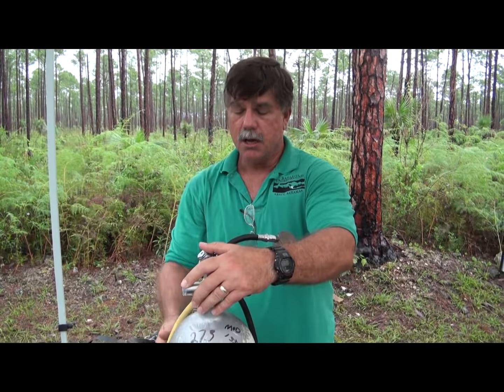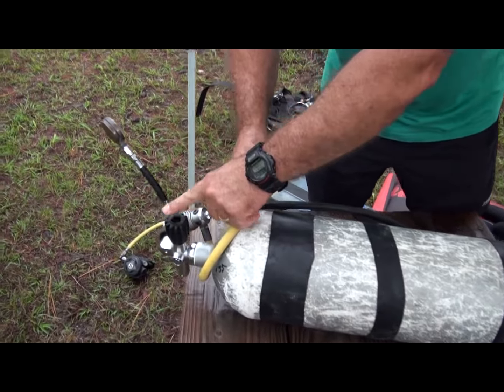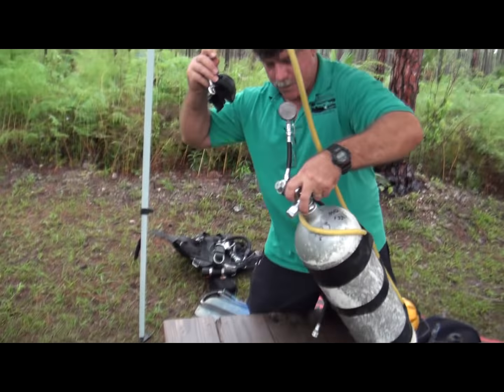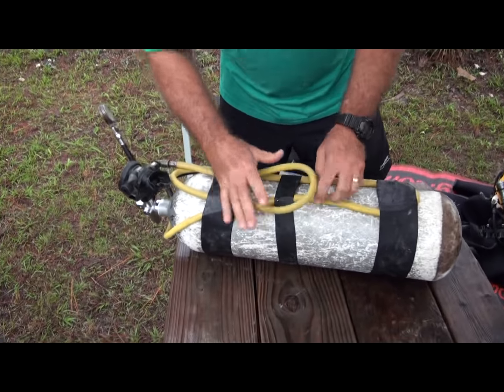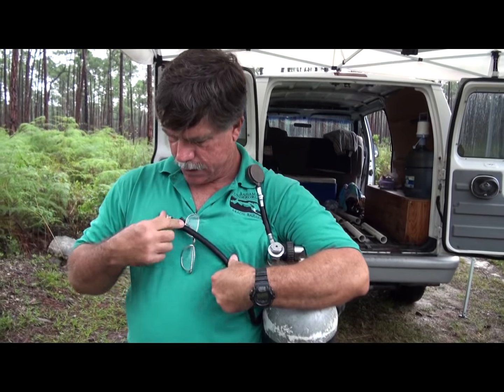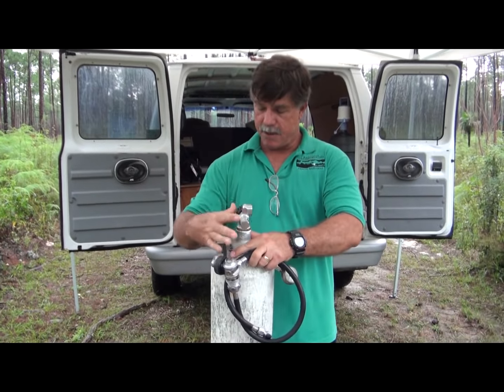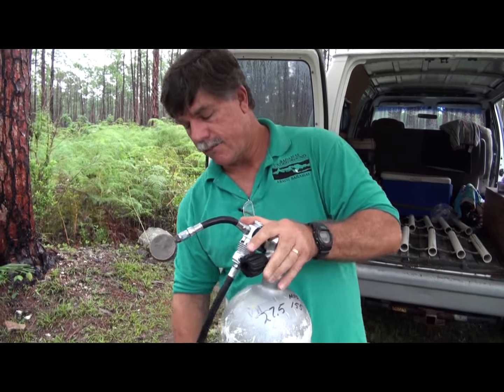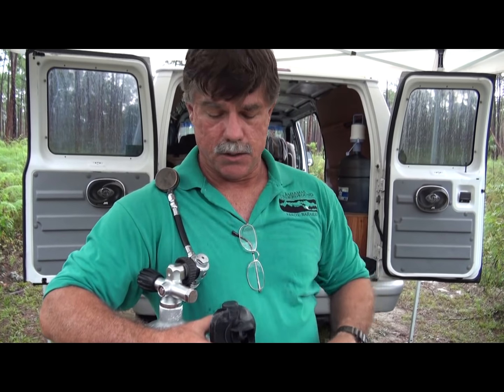Cave Diving Sidemount Training IANTD Instructor Brian Kakuk (part 1)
Learn sidemount techniques from Brian Kakuk a world leader in Sidemount Cave Diving and veteran cave explorer with more than 20 years of underwater cave explorations in The Bahamas, Mexico, Belize, Bermuda, Australia and The United States. Brian has authored several articles and books on side mount diving, cave diving explorations, research cave diving. Bahamas Underground Technical Diving is operated by Brian Kakuk in Abaco Island.
Filmed by Ramon Llaneza during his training with Brian in sidemount cave diving techniques.
Technical Diving Science and Exploration